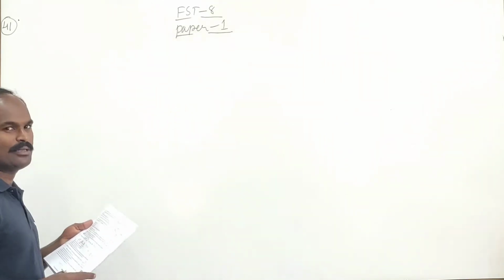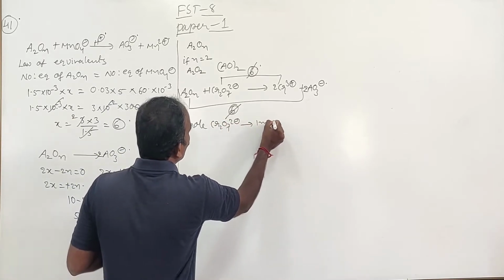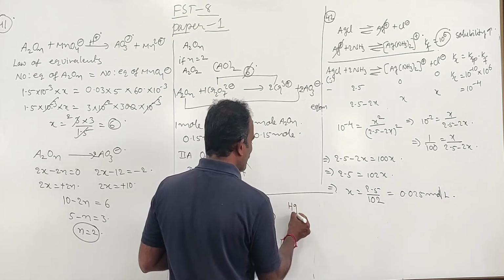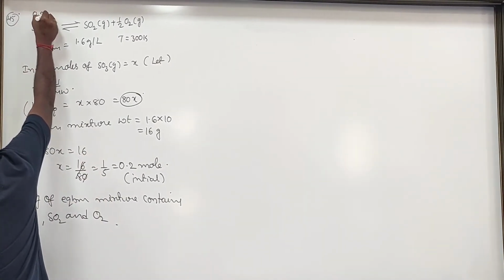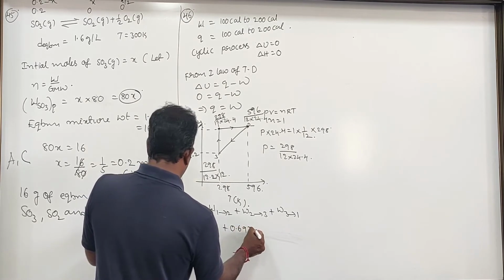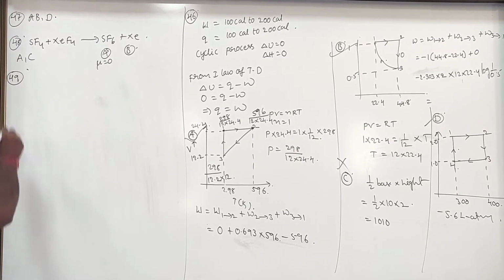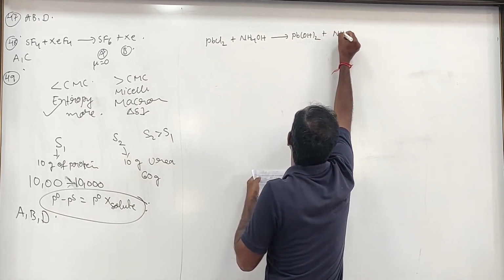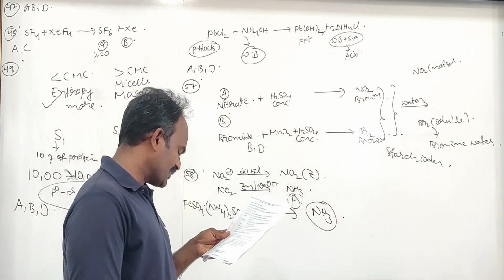JEE | P/I Chemistry | FST 08 Paper 01 | Jagan Mohan Rao